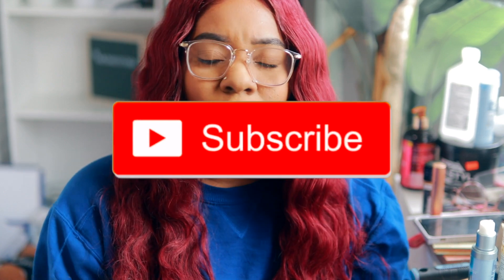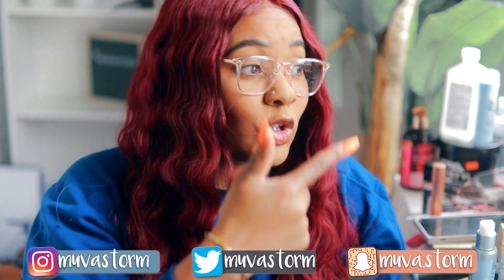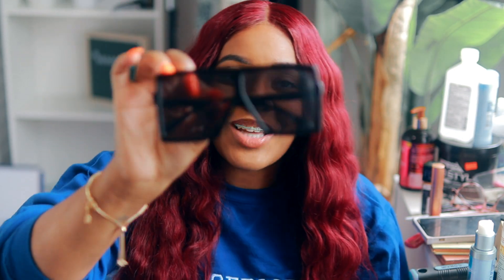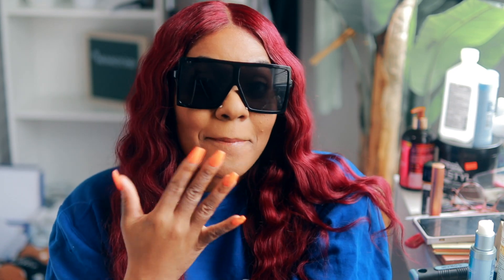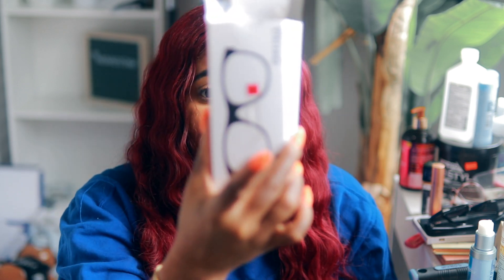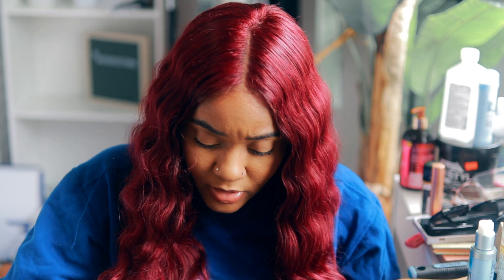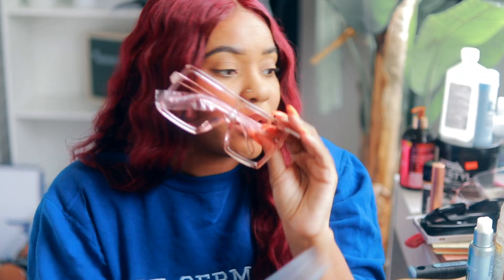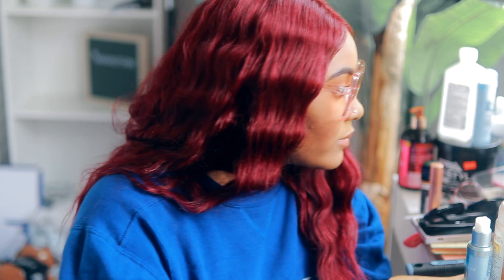AFFORDABLE AMAZON SUNGLASSES HAUL 😎🌻 l YOU NEED EM! ✨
►WATCH ME IN HD! *Open for deets*

Hey yall🌻

Today i decided to do yet another amazon favorites video. I bought all of my jewelry from amazon. I was tired of paying $5 for jewelry and only getting on necklace lol. Hope you enjoy! Drop a comment if you have any questions!

► UPDATING.

                                           🌻 V I D E O  ME N T I O N E D  🌻

►T w e e t e r : MuvaStorm

►I n s t a g r a m: MuvaStorm

►F a c e b o o k: Storm

►S n a p c h a t: muva.storm

My name is Storm I am a millennial mummy and here on Youtube i help other mom's do the damn thang. We do natural hair, protective styles, not only on myself but also on my toddler. We also focus on the average lifestyle within myself, i do hauls not only for me but wynter as well. This is just a fun little channel dedicated to me and my daughter and our journey so i really hope you enjoy.

►Age? 27

►Height: 5’3

►Ethnicity: I'm blackity black black

Main Cam:
Vloggy Cam:
Mic:
Editing software: